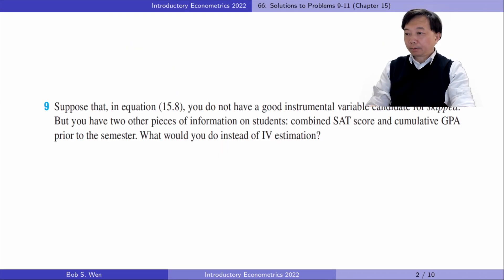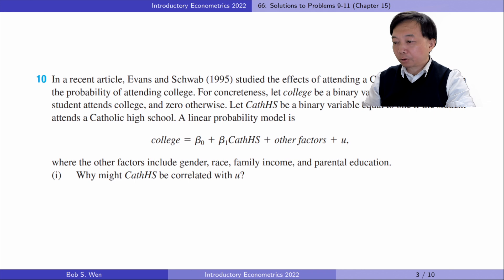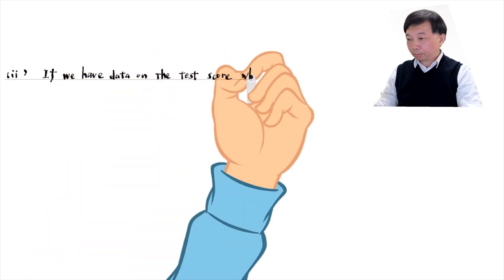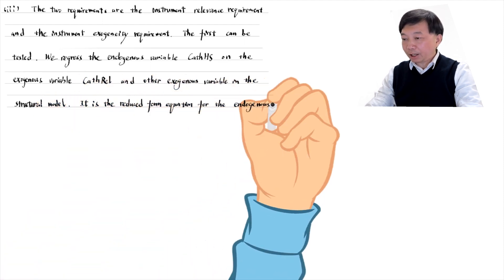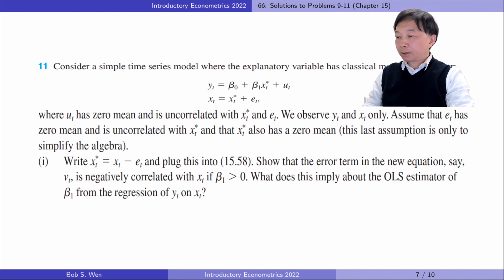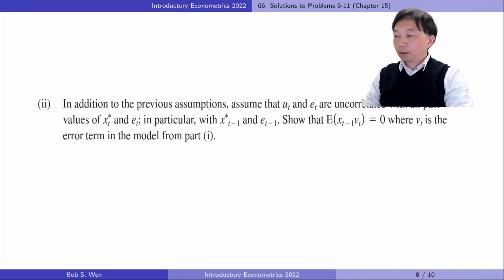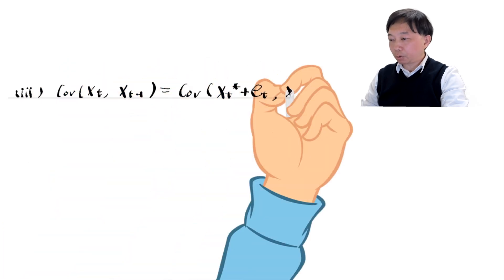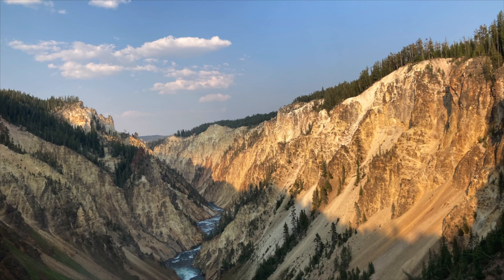Solutions to Problems 9-11(Chapter 15 Instrumental Variables Estimation and Two Stage Least Squares)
00:00 Problem 9
01:09 Problem 10
06:01 Problem 11